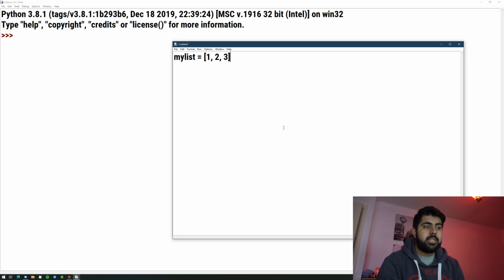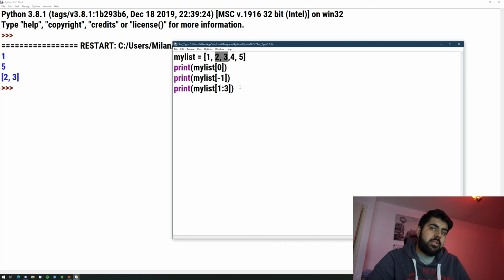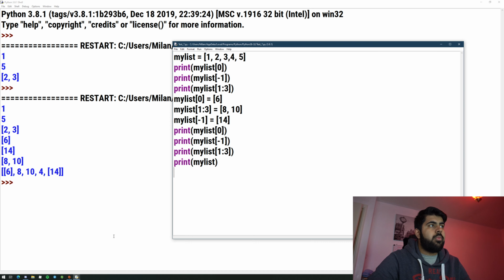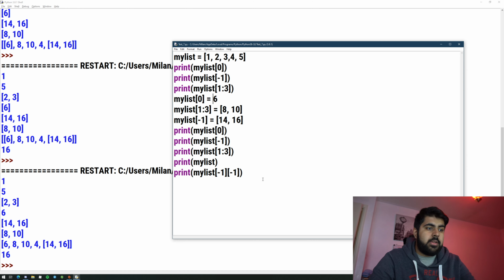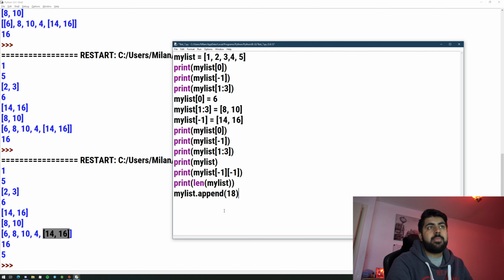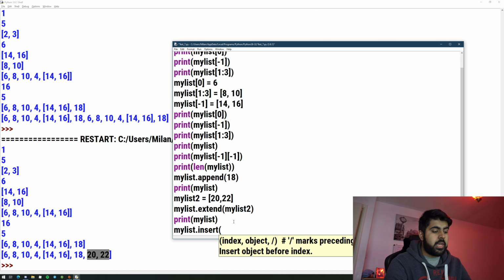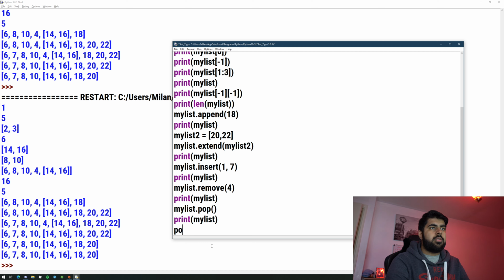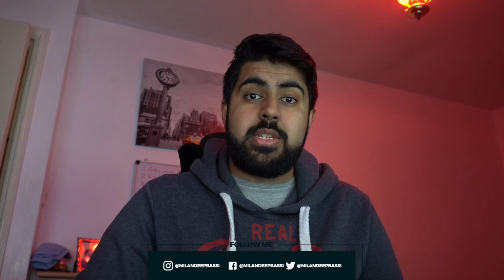How to use Lists in Python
A list can contain numbers or mixes of data types together within the brackets. Each item in a list is called an element. Each of these elements will have an index number. The index numbering as with strings begins at 0. Same with strings lists can be indexed using negative numbers. Two index numbers can also produces ranges.